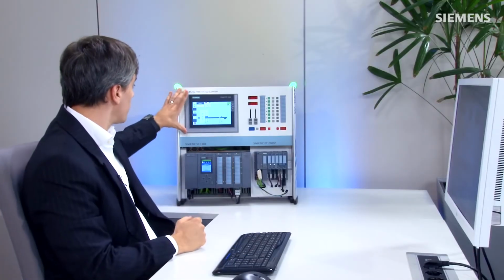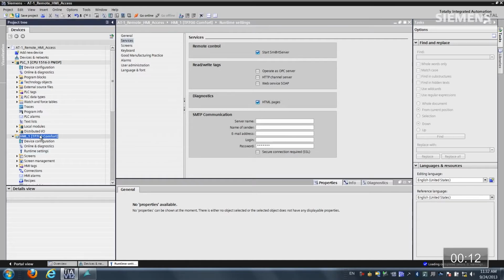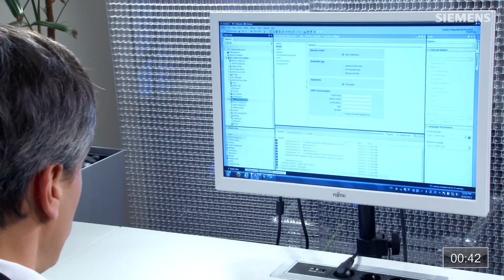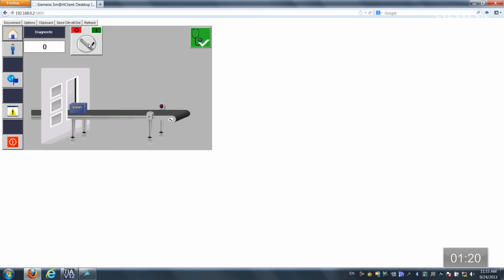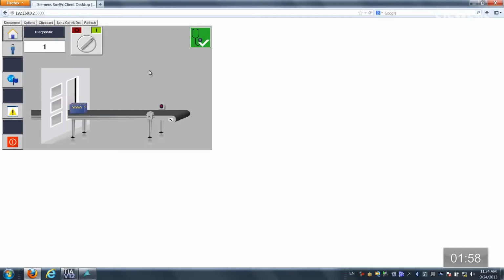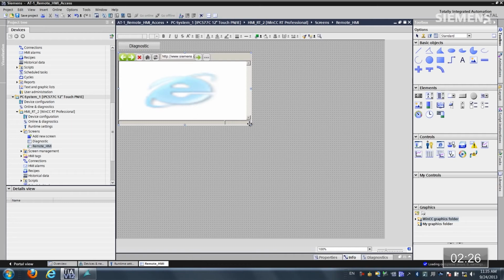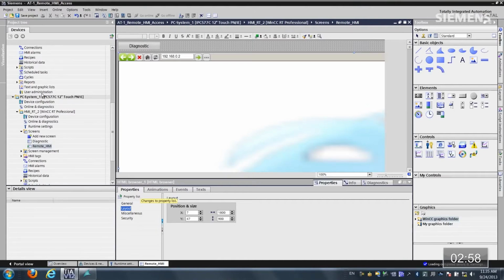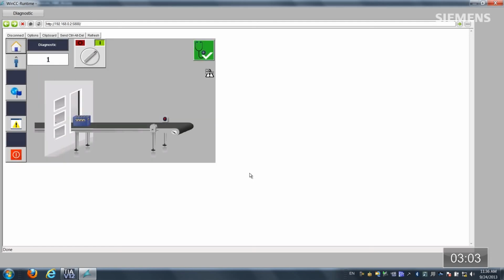Maintenance AT 1 - Remote HMI Access